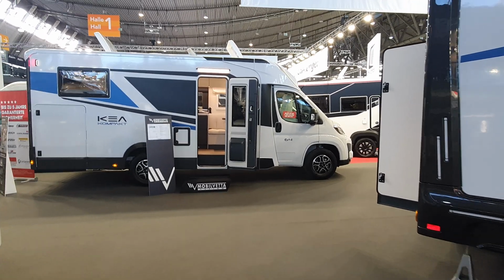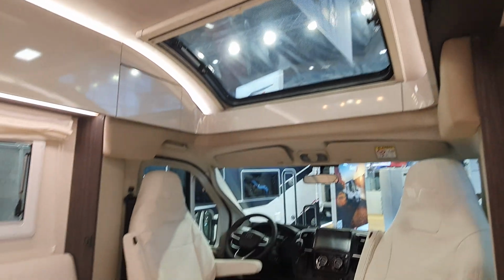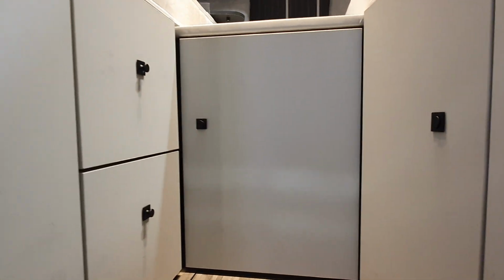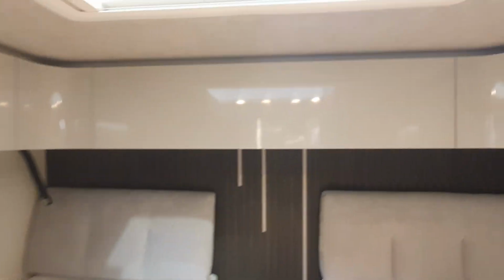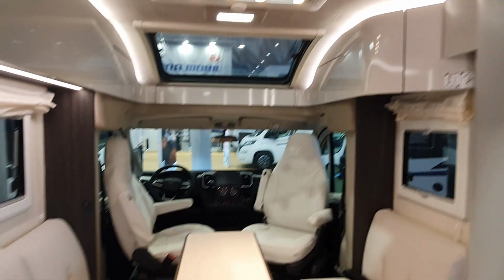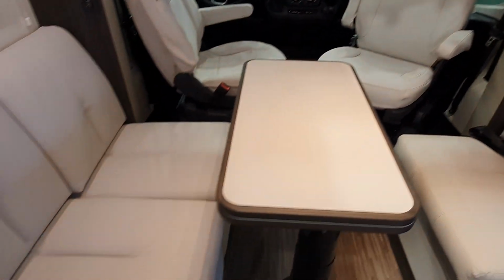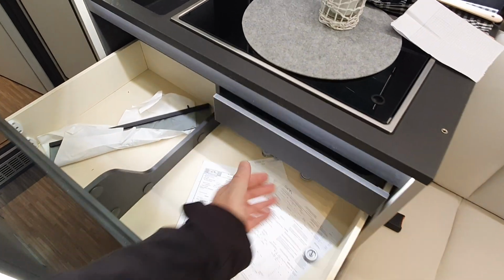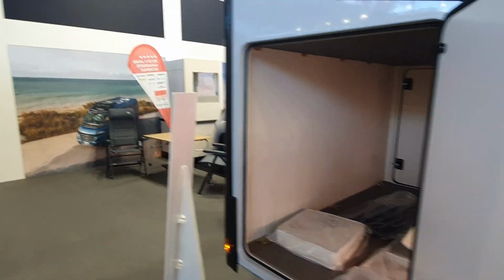Mobilvetta Design Kea Compact 64 THIN MOTORHOME review